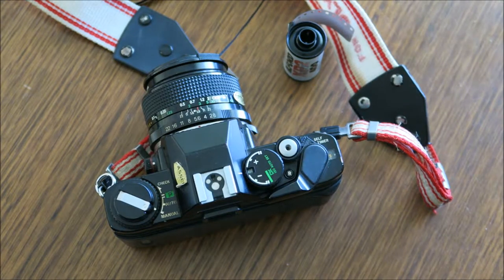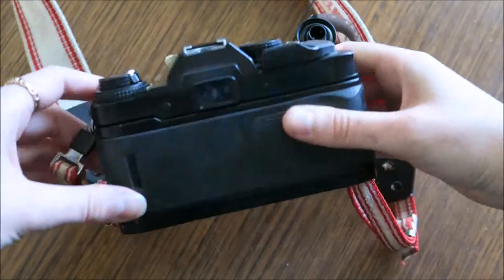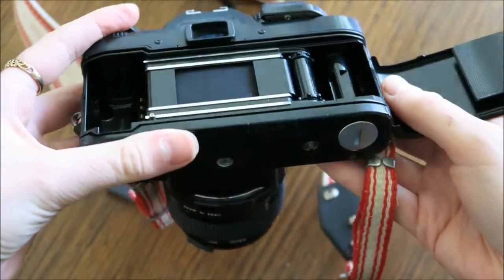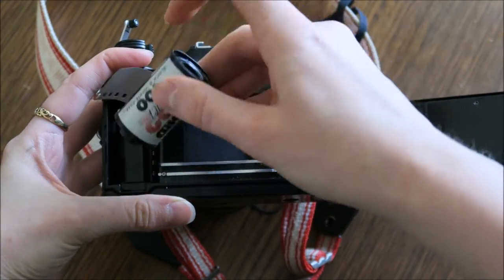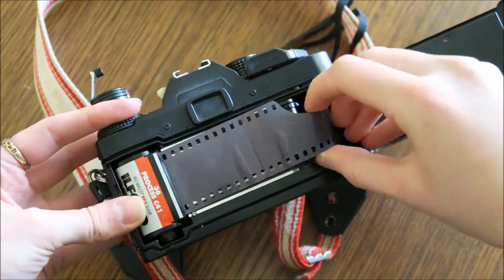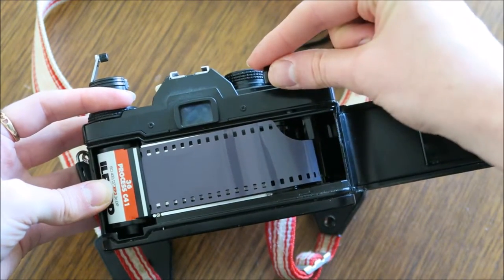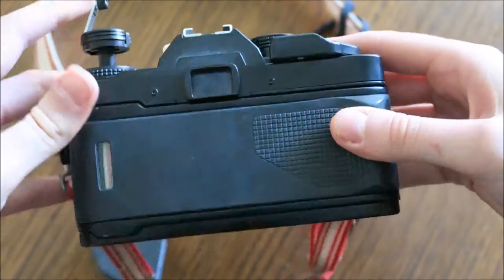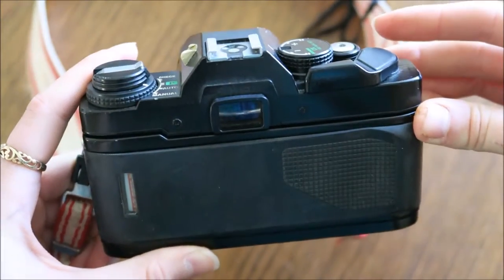How to Load Film into an SLR camera